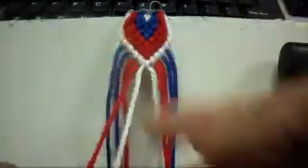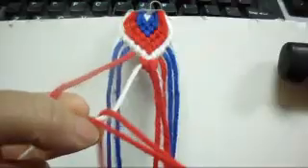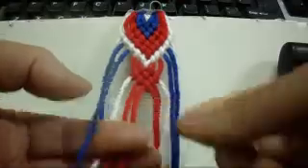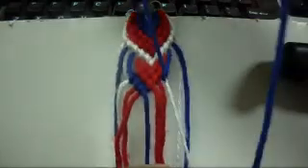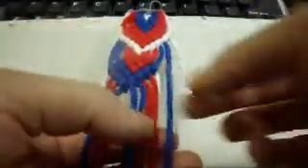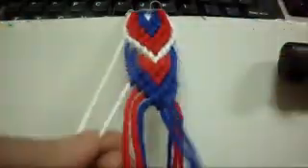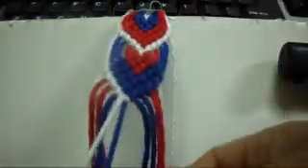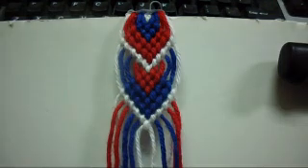How to make a very cool pattern that i learn it is very special to me#1